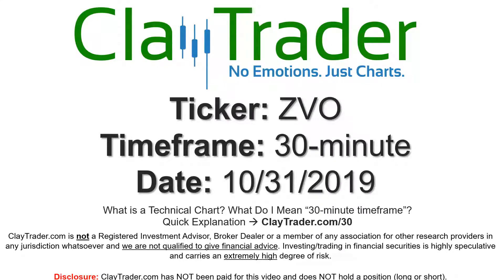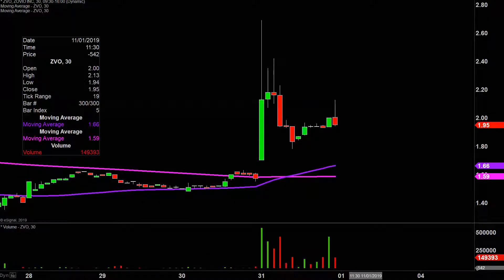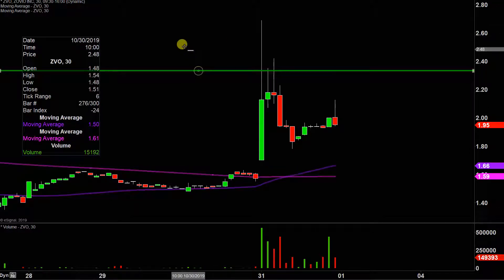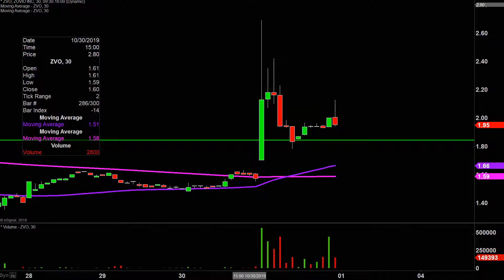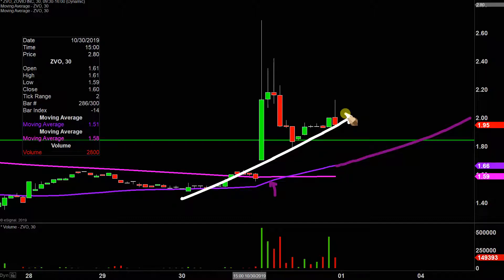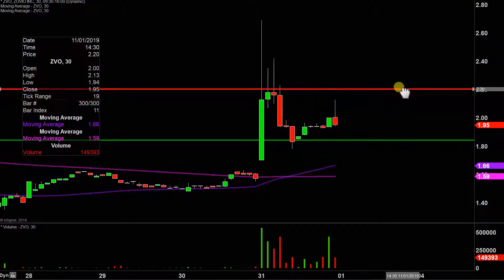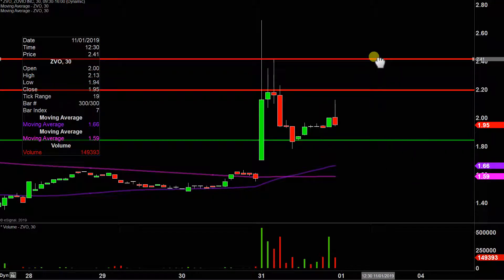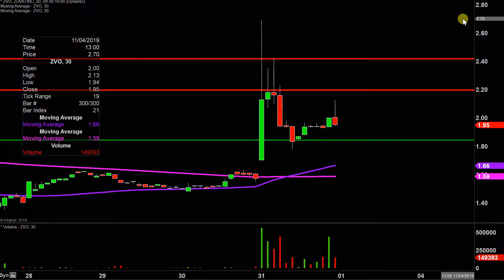Zovio Inc - ZVO Stock Chart Technical Analysis for 10-31-2019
Learn how to read stock charts and identify technical patterns as ClayTrader does a quick stock chart review on Zovio Inc (ZVO).